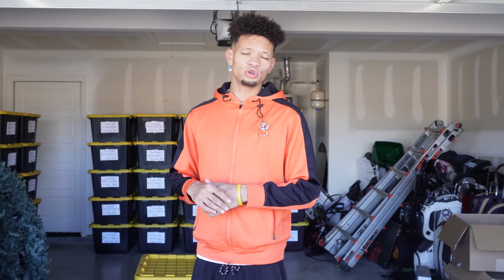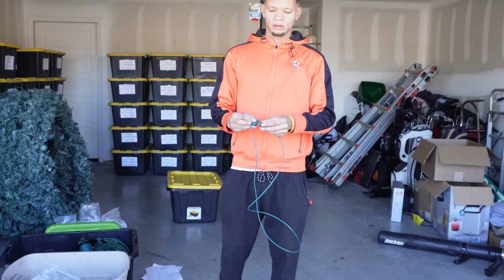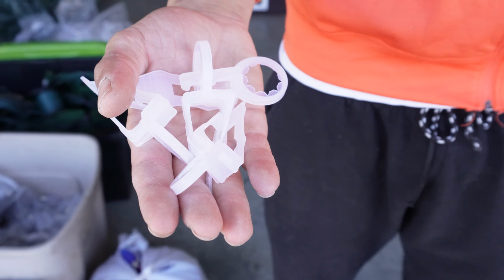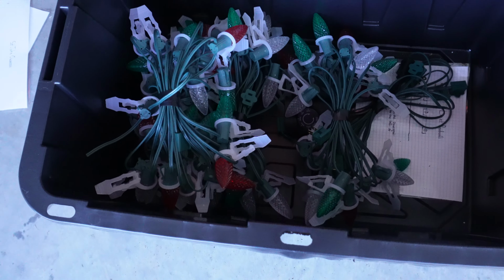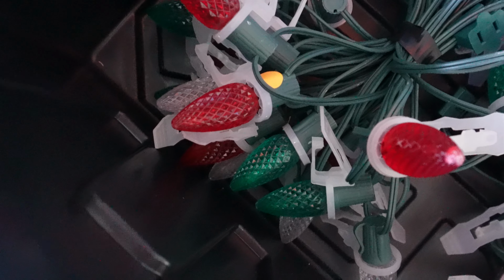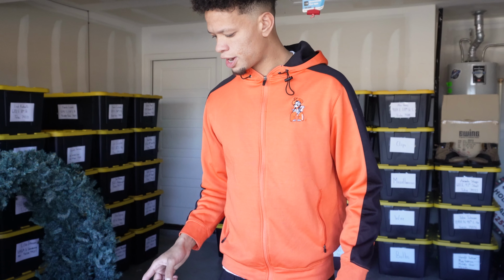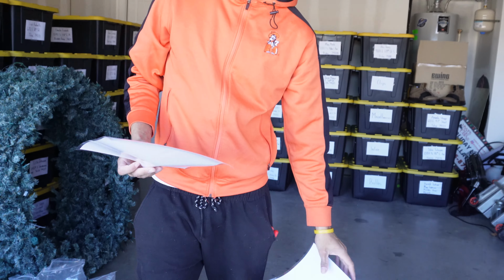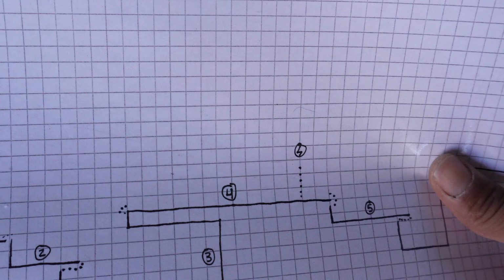$500 A Hour Installing Christmas Lights?!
Briefly Going Over The Basics Of How I Run The Christmas Light Side Of My Business From Where I Get My Materials From To What Im Charging My Customers! If Your Contemplating Getting Into This Industry Hopefully This Video Gives You That Extra Push/Boost Of Confidence You Need To Go All In.I Will Be Dropping More Content In The Fall Showing How I Do Installs From Start To Finish So Make Sure You Are Subscribed!